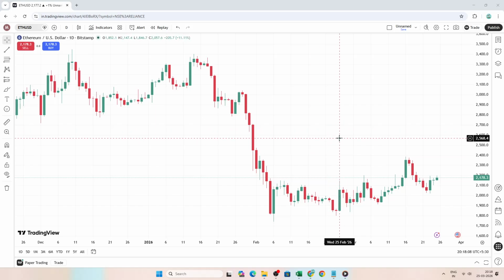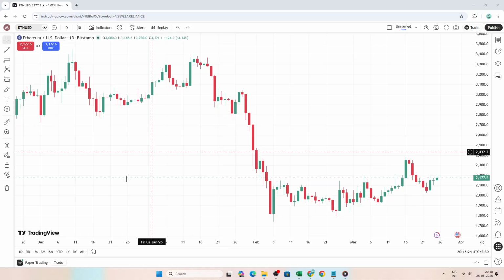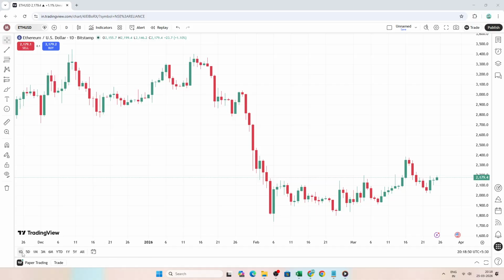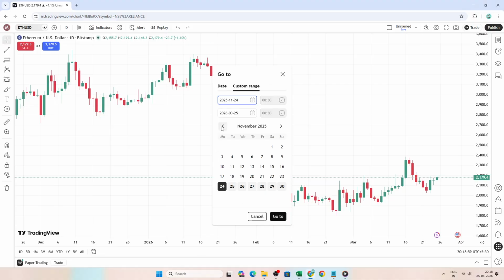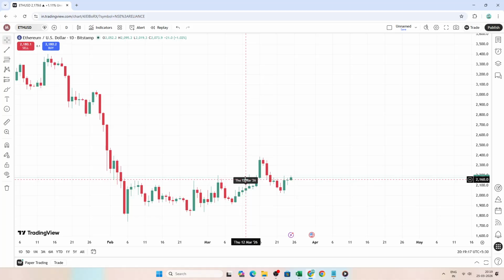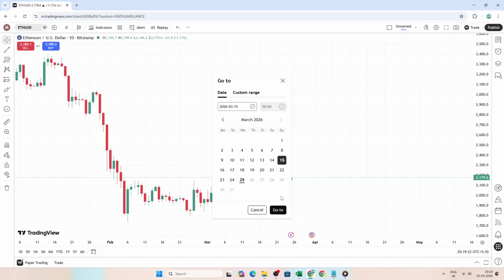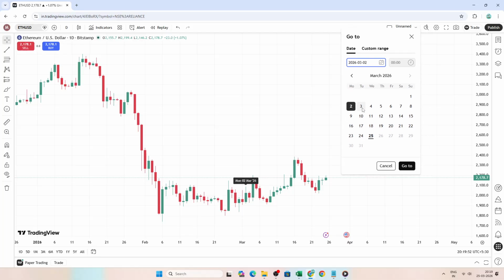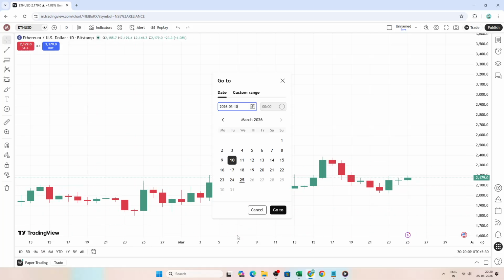How To Go On Specific Date In Tradingview (Step By Step)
Master the TradingView go to date feature with this quick tutorial. Knowing how to go to a specific date in TradingView is essential for backtesting strategies and analyzing historical chart data quickly.